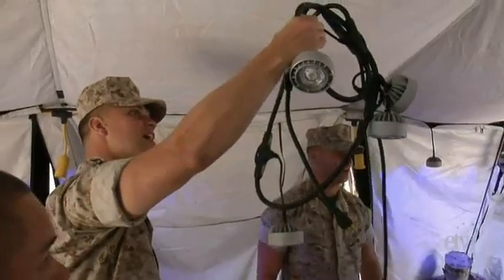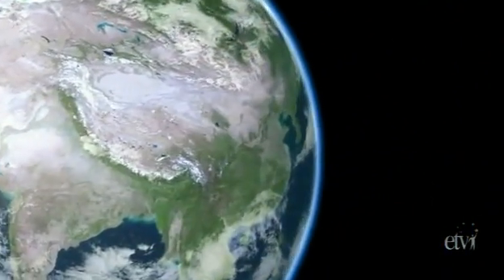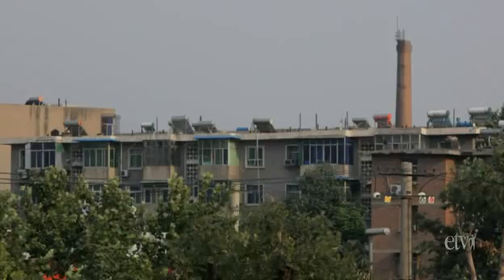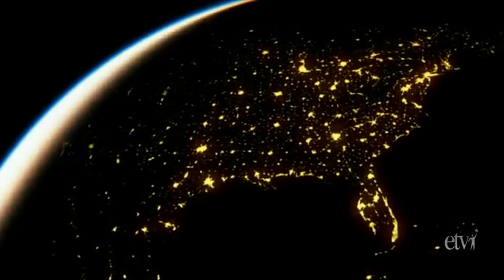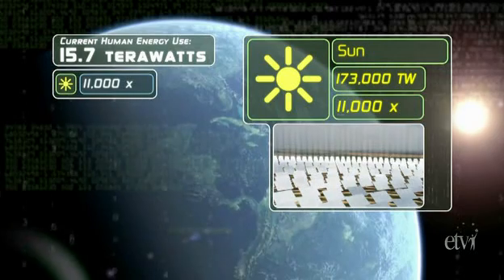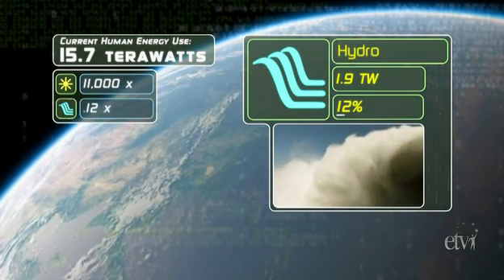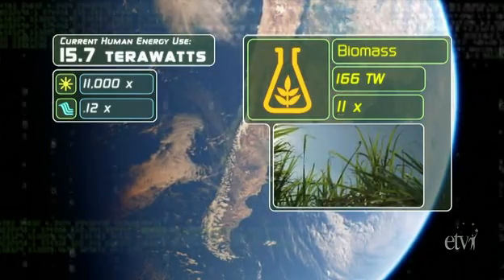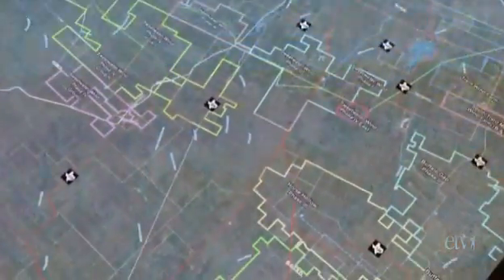Earth The Operators Manual Part 3/4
a video on climate change